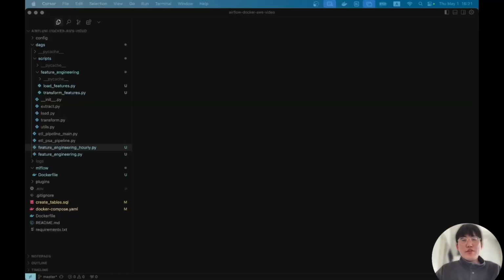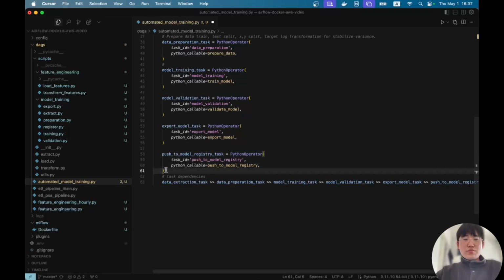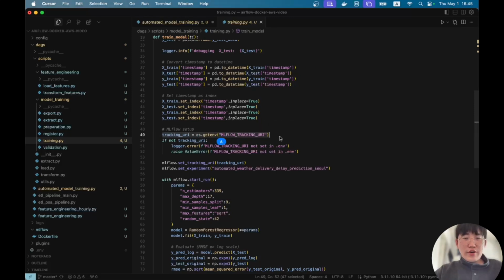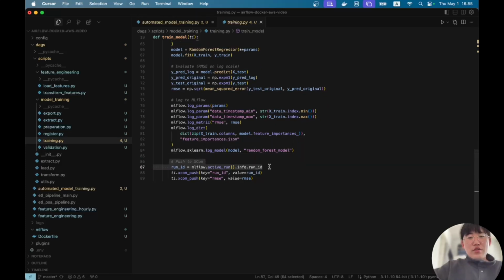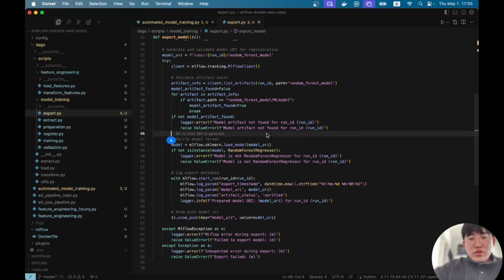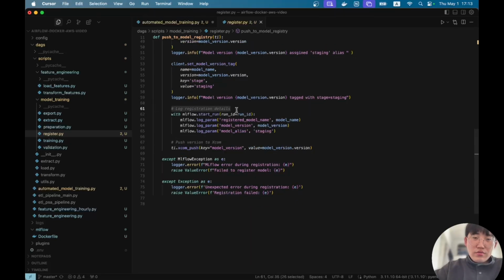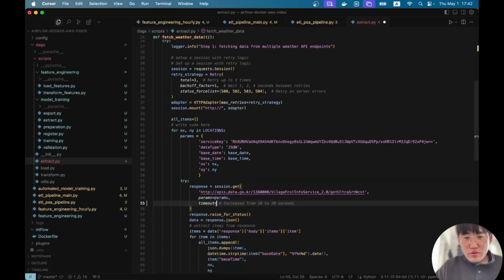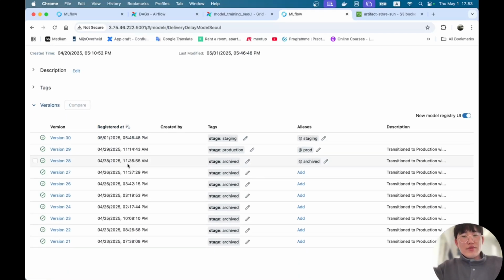MLOps Level 1 Series: Third - Automated ML Workflow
Hi all! In this video, I will demonstrate how to build automated ML workflow pipeline using airflow. Using this pipeline, you can automate your model training to react data drift issue.